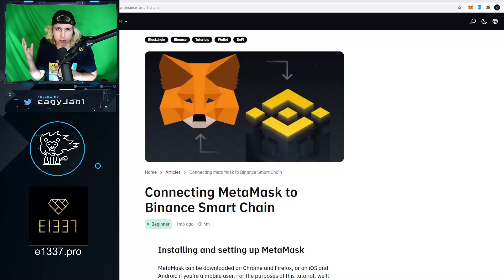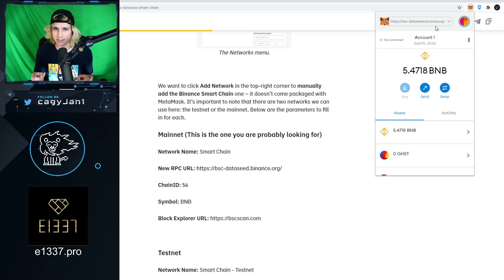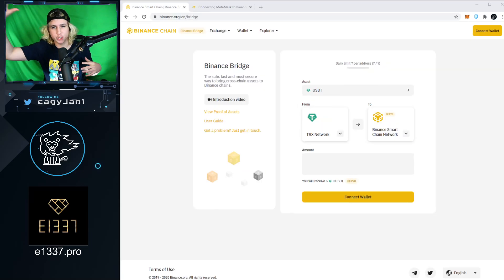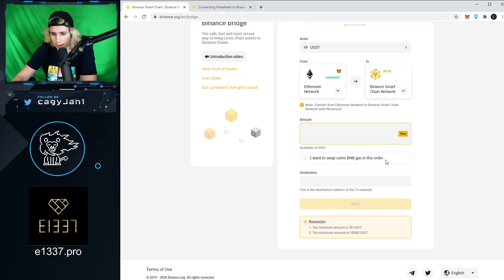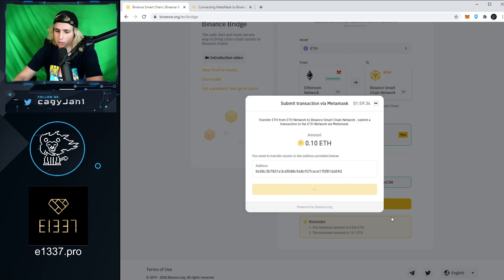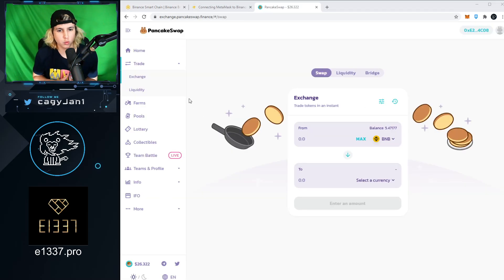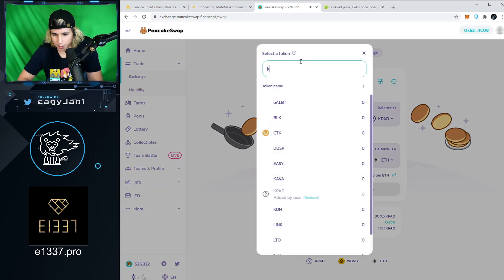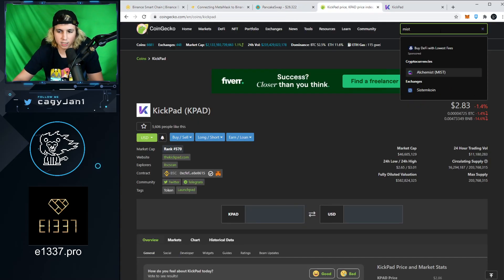HOW TO CREATE BINANCE SMART CHAIN WALLET, HOW TO USE METAMASK AND BINANCE SMARTCHAIN WALLET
HOW TO GET BINANCE WALLET IN METAMASK